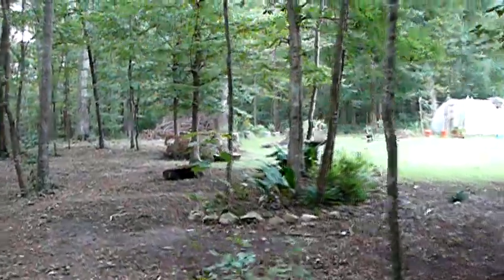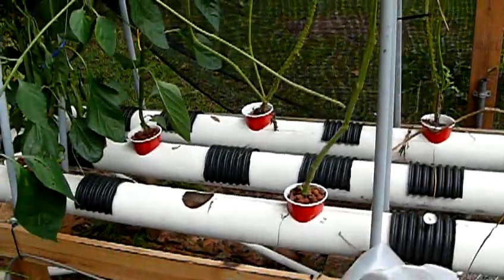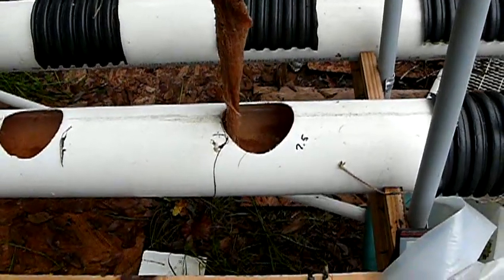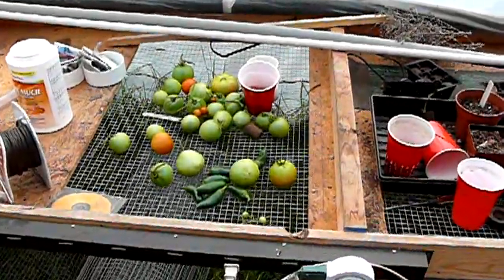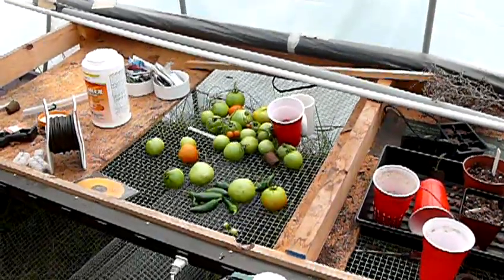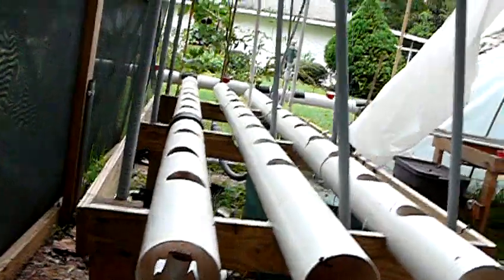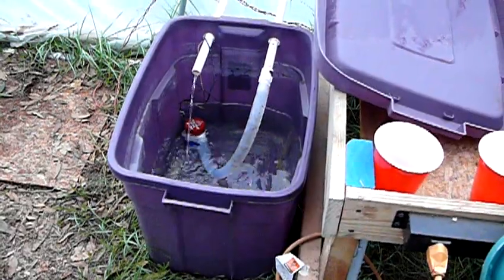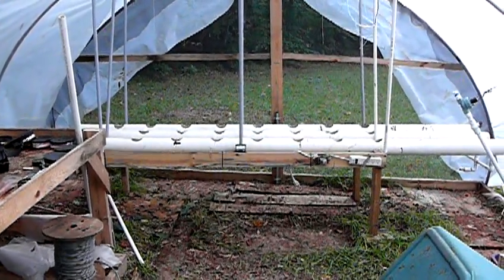hydro14 Clean Up Time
Cleaning hydronponics system after root rot issues and getting ready for a new planting season